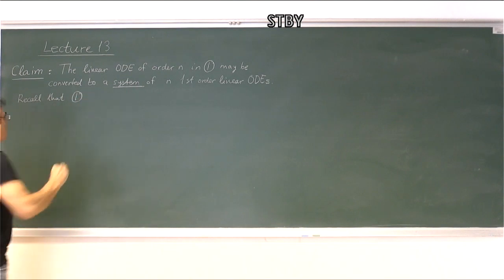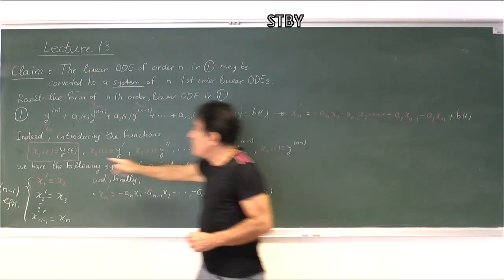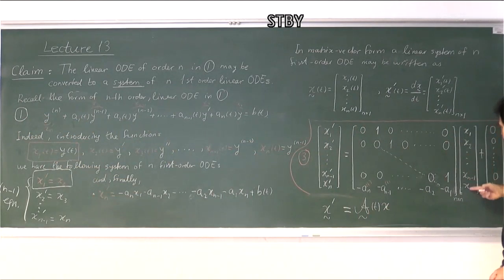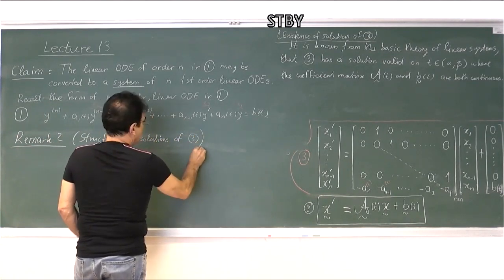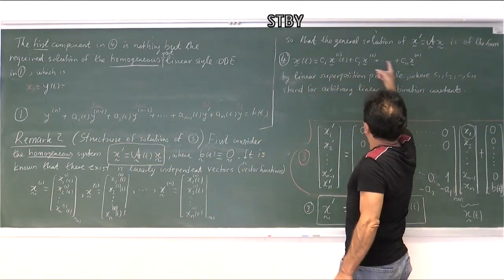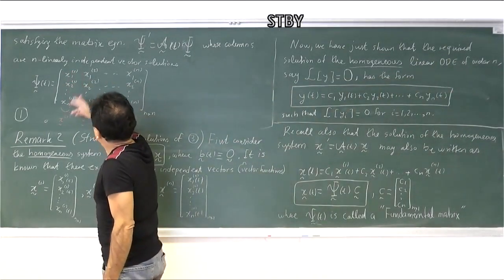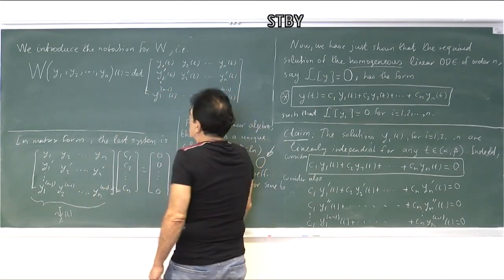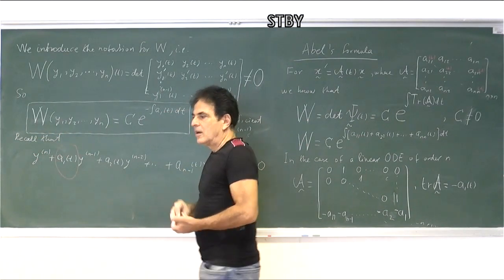MATH 219 Video 19 Higher order linear ODEs, General Theory - I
Instructor: Hasan Taşeli